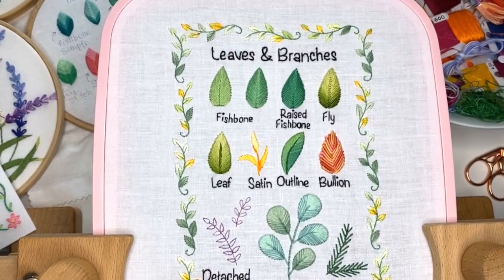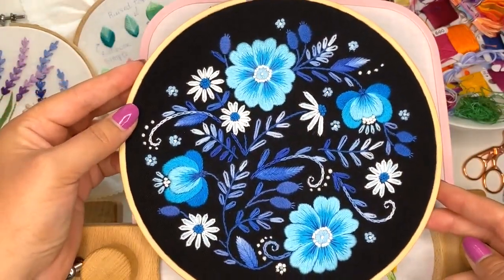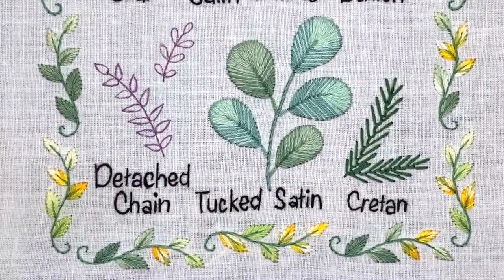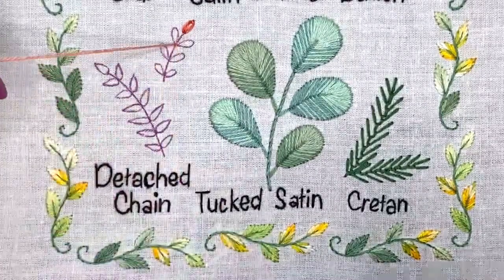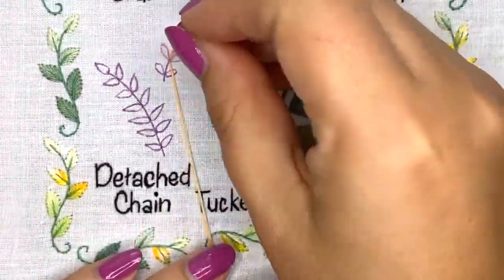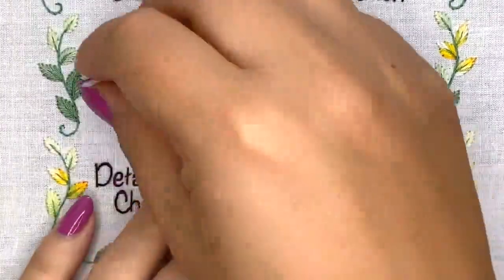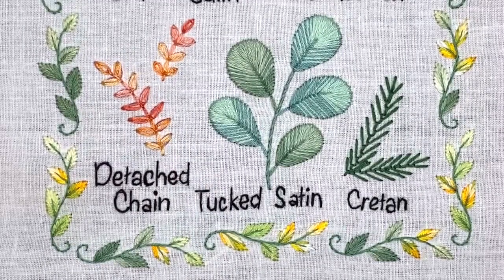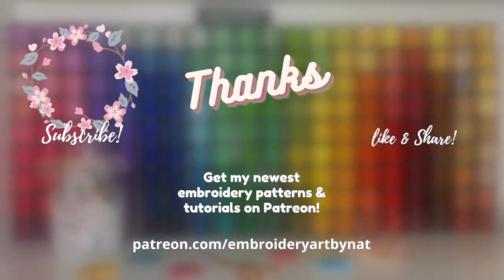Easy Embroidery Leaves with Lazy Daisy Stitch 🍃 Embroidery Tutorial for Beginners 🪡 Sampler Page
Hello, my stitching friends! 💁🏼‍♀️💕 In this video you will learn how to embroider leaves using detached chain stitch, also known as lazy daisy stitch 🧵 Let's learn hand embroidery together! 🪡 Grab my patterns for the Sampler Guide Book
💁🏼‍♀️ This sampler is a part of my big project “Samplers Guide Book” 📕 it’s a soft book made completely from fabric, where each page is a stitched sampler for one stitch or a group of stitches. With each sampler page, you can learn more and more popular embroidery stitches and grow your skills from beginner to advanced level. Each of you will make a unique book for yourself, every page of this book will serve as a living example of the stitches you have learned. You can refer to those pages when you are planning your own embroidery designs. Just imagine how pleasant it will be to flip through these pages! You will be definitely proud of your results!

Tools and materials mentioned in the video:
✂️ Nurge square hoop 220mm x 195mm
🖊 Pilot Frixion heating erasable gel pens
📋 Light Pad for Pattern Transferring

It's such a fun project! Each of you will make a unique soft book for yourself.

🪡  Read my educational articles and explore all the projects I have for you:

You can join for free and be the first to know when I post new articles and art updates. Or you can become a paid member and get access to 100+ embroidery patterns and exclusive video courses. Members of my Stitching Club are taking part in my stitch-alongs, and vote for the next patterns and video topics. I will help you to scale your embroidery skills to the next level!

Hello! If you are new here, my name is Natalie. I'm an embroidery artist from Ukraine 🇺🇦